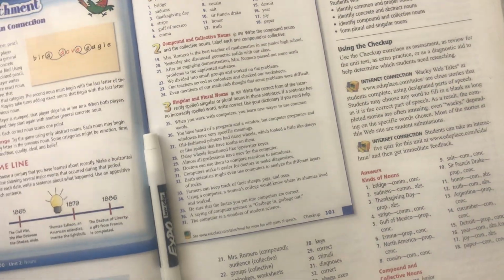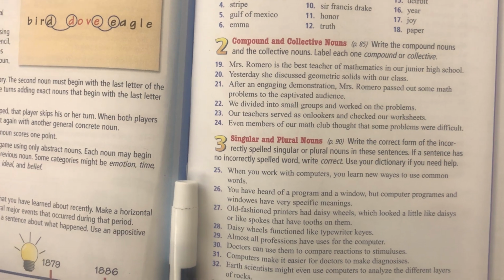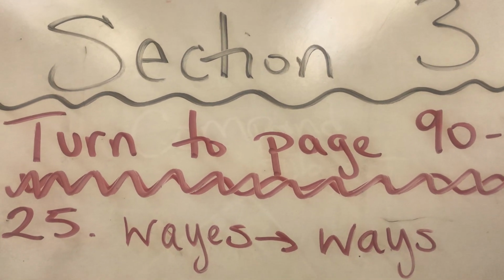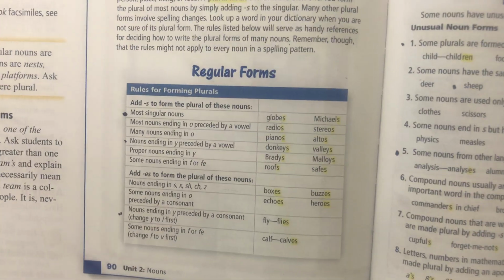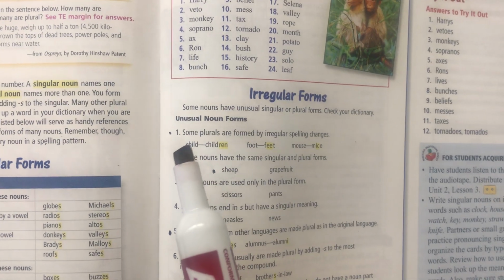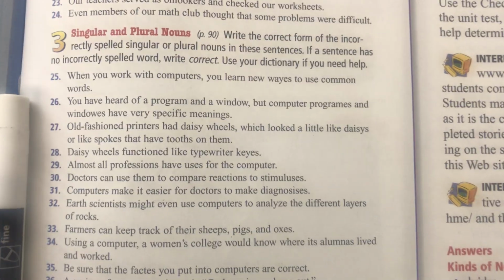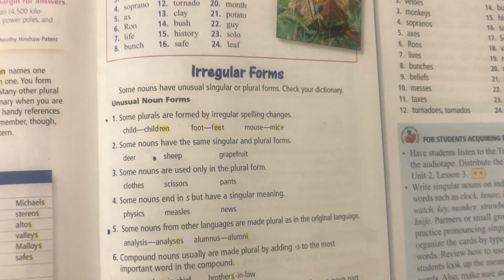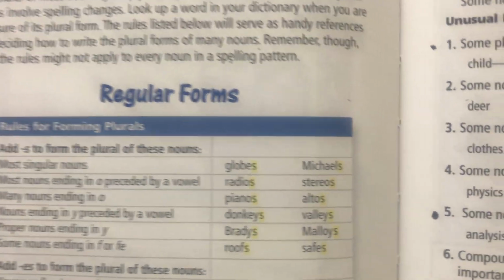9-10 English Unit 2 Checkup Section 3